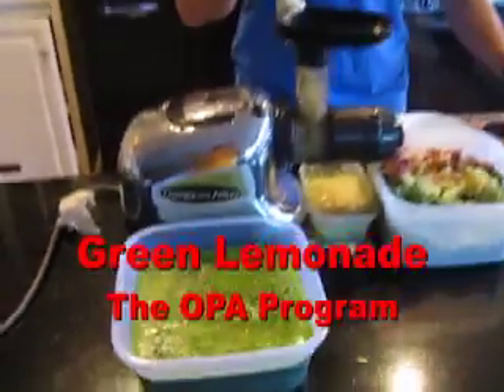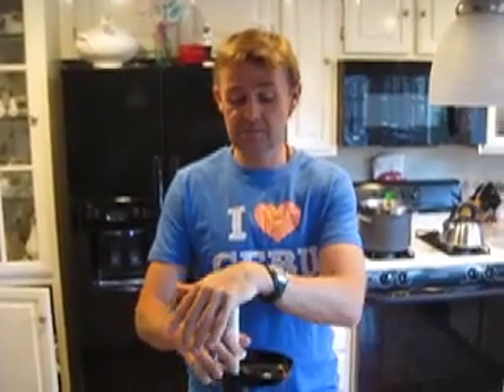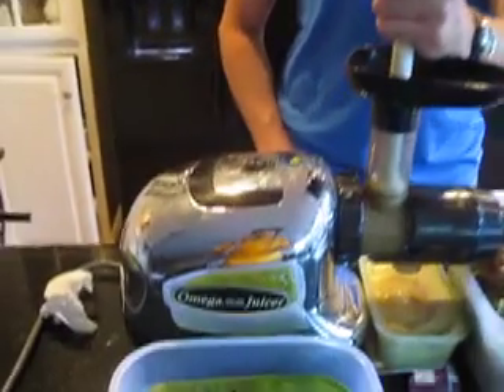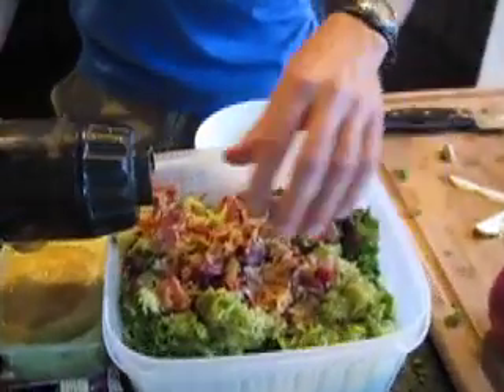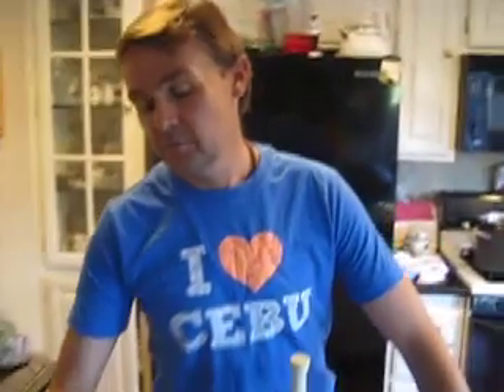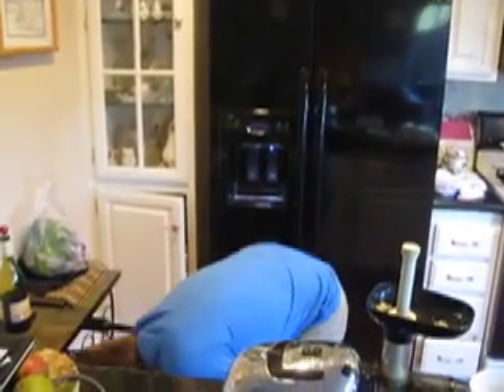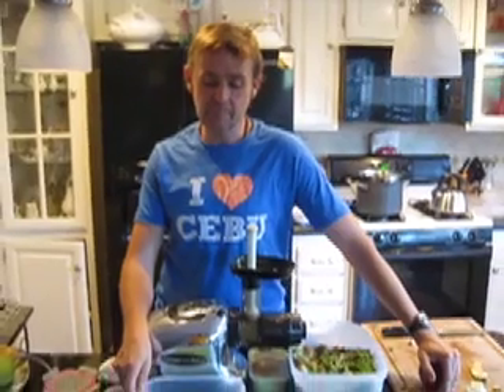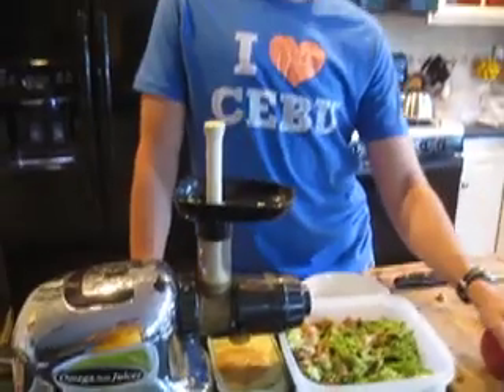Green Lemonade - The OPA Way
Running Coaches Gary Smth and Steve Mackel show the recipe for Optimal Performance Athlete's Green Lemonade, which a healthy and tasty green juice. This green juice is perfect for people on the go, whether it is at the office or training for a marathon.